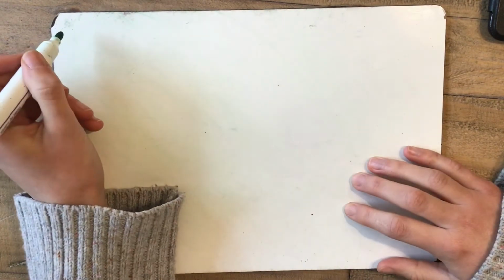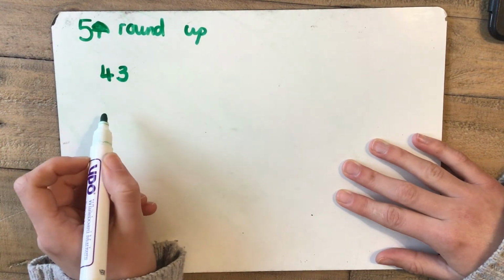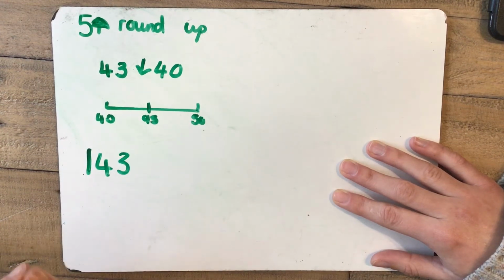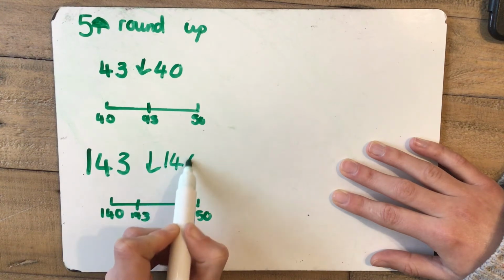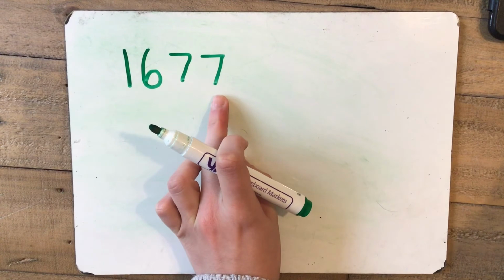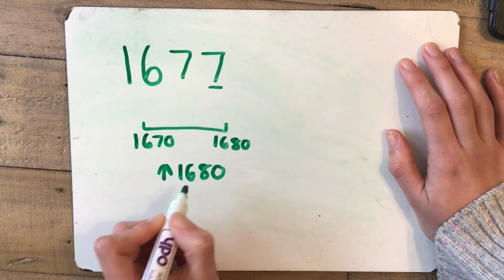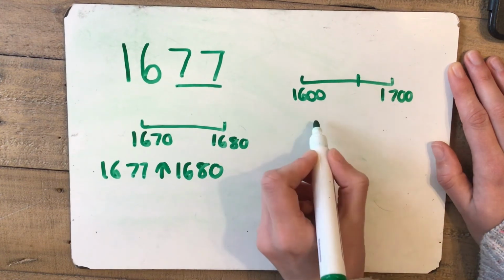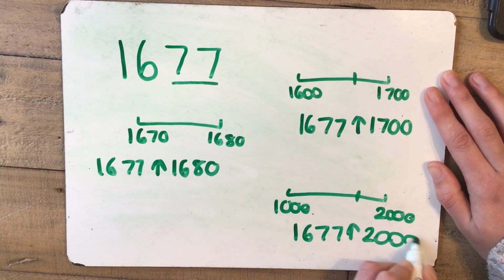Rounding to the nearest 10, 100 and 1000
Miss Bradford quickly recaps how to round to the nearest 10, 100 and 1000.